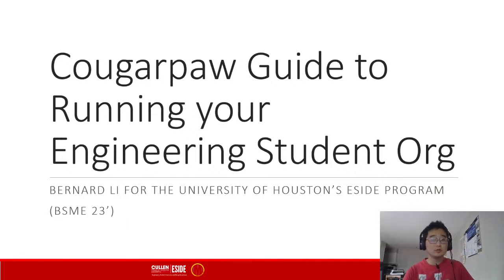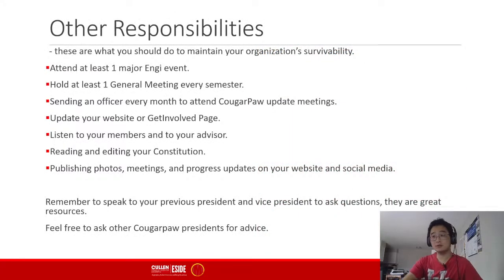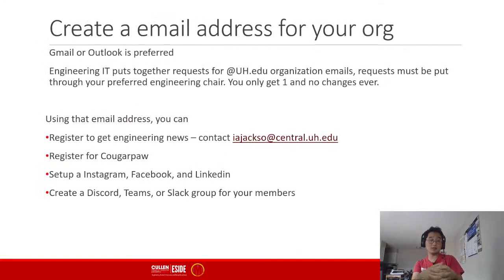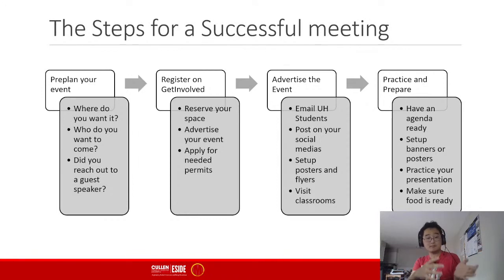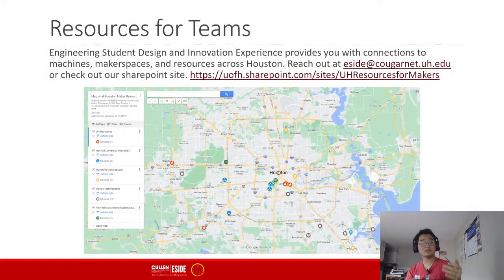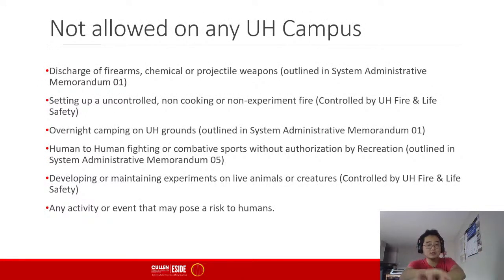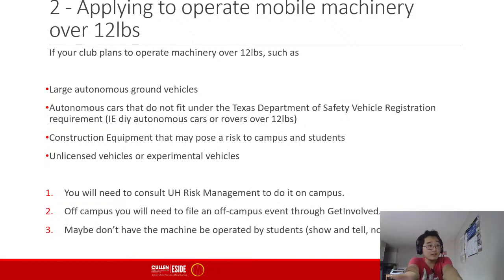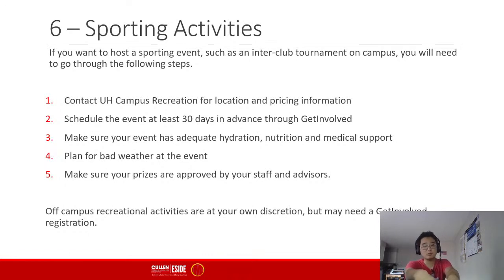Guide to Running an Engineering Org at UH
Need help setting up your student organization? Just signed up to be an officer for a Engineering Student organization? Need help with setting up events? This multi-section tutorial for engineering organizations setup by cougarpaw is here to help!

Taught by Bernard Li for ESIDE.

Chapters:
0:00 Agenda
1:31 So you're the new officer
10:44 So you want to make an Engineering Org
20:04 What is Cougarpaw
26:06 Setting up Org Meetings
36:02 Weekly Team Meetings
41:27 Special Activities
1:02:40 Still need help?